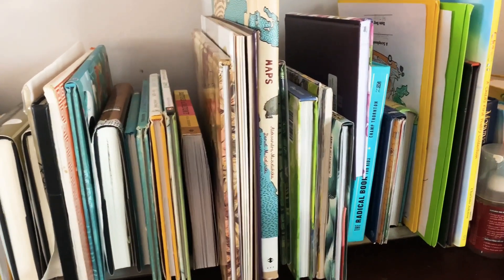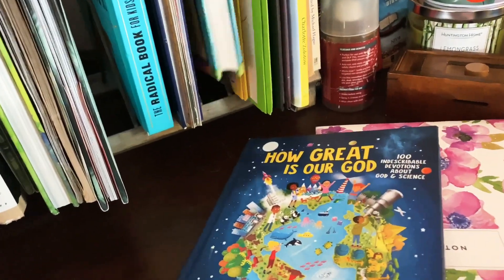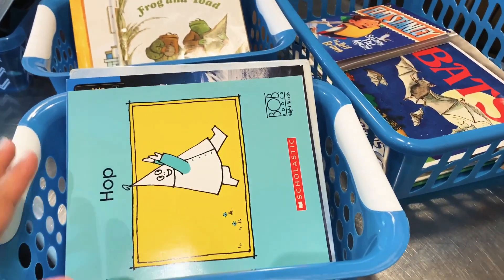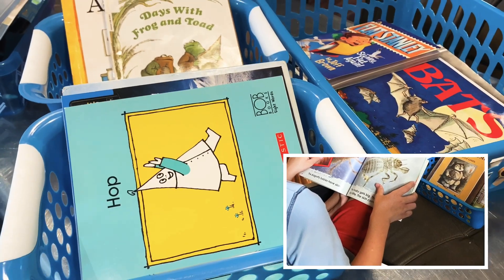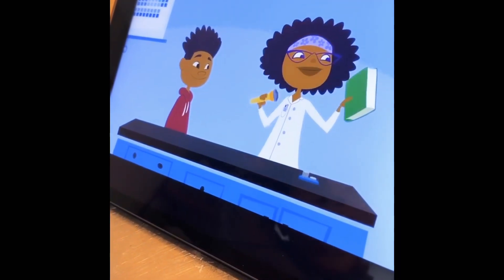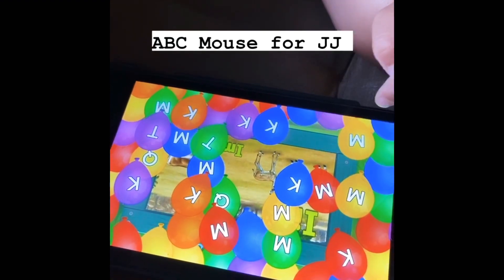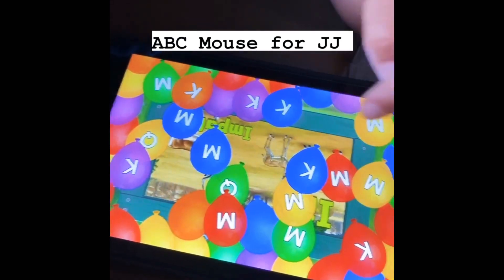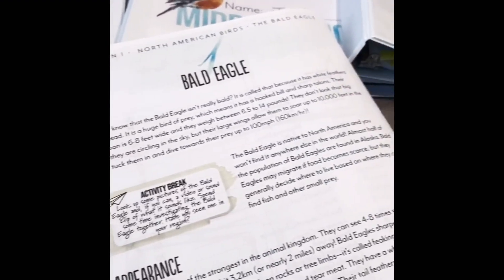FRIDAY HOMESCHOOL SCHEDULE// Back to School Series day 4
Hi guys ! Hope you enjoy watching our new fun Friday schedule!

Hi I am Jairy (Heidi) and thanks for stopping by.  We are a homeschool family of 4 hairy beautiful boys.  Our home is a Jesus fearing, fun having and crazy loud place and we wouldn't have it any other way.  I hope to bless those that watch with what we've been blessed with and make lots of new friends along the way ;o).